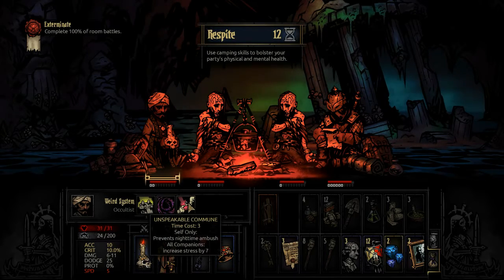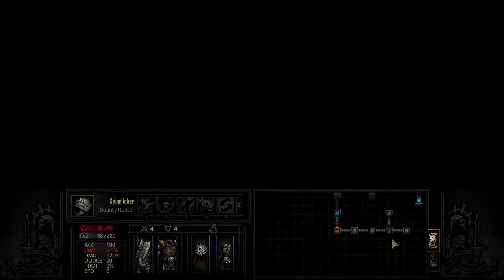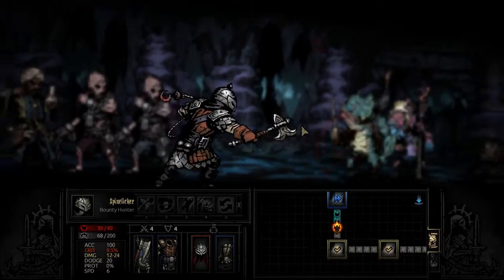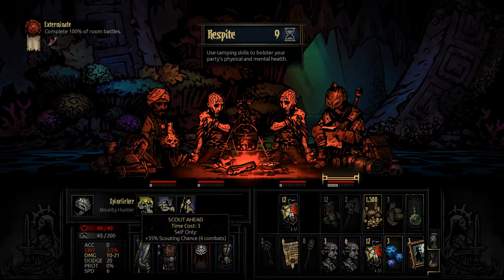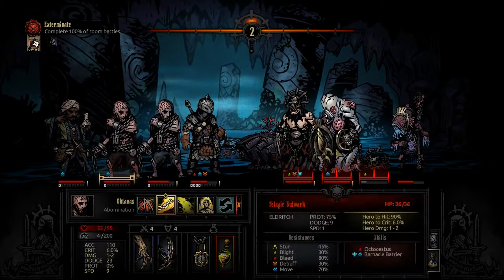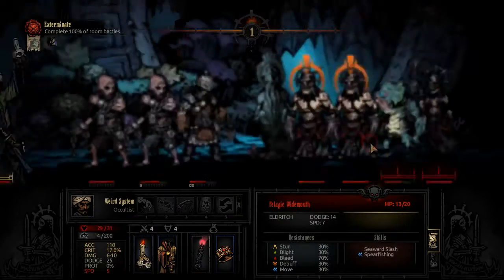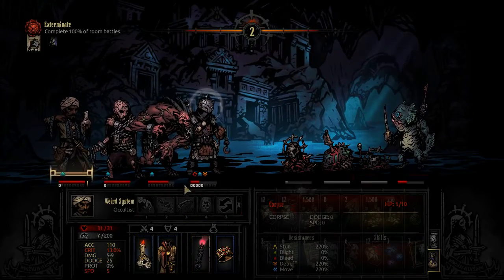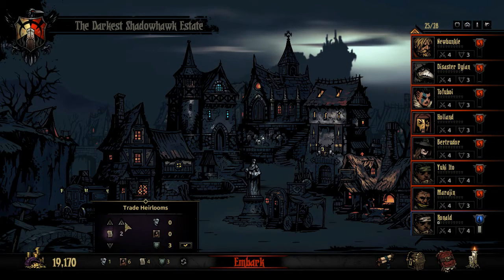-62- Let's Play Darkest Dungeon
A challenging gothic roguelike turn-based RPG about the psychological stresses of adventuring, will we be able to restore our estate to it's former glory or will we all be consumed by madness and despair... Let's Play Darkest Dungeon